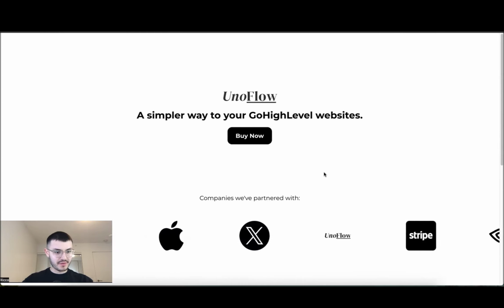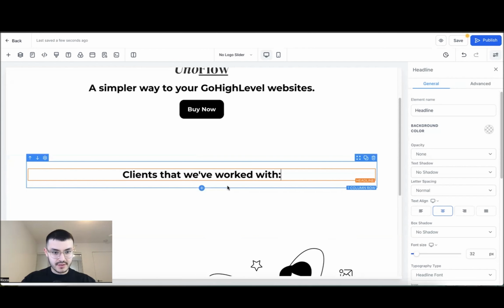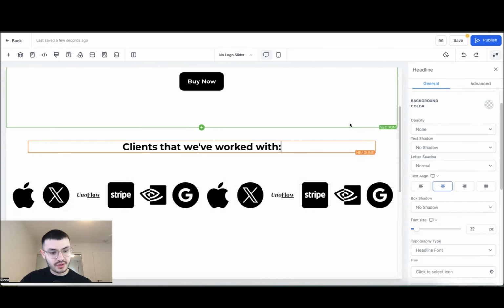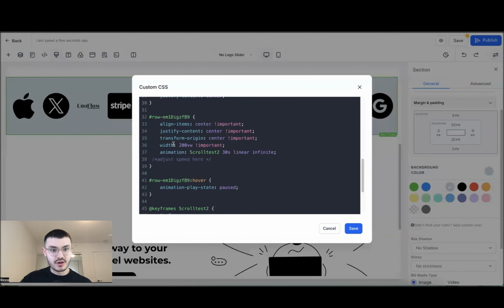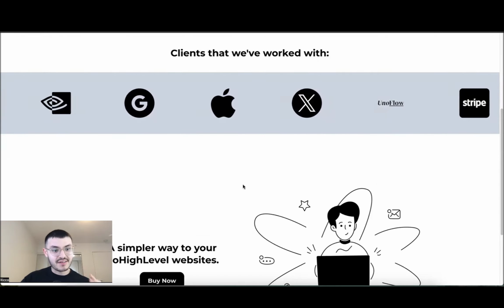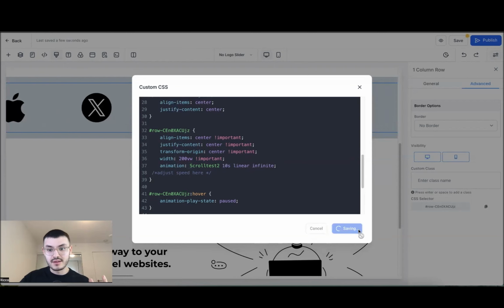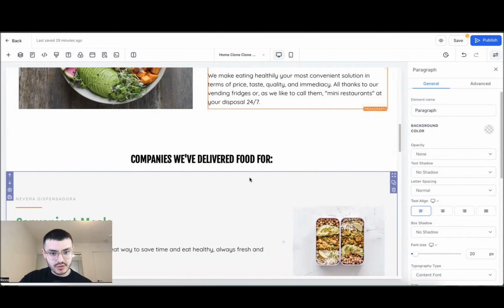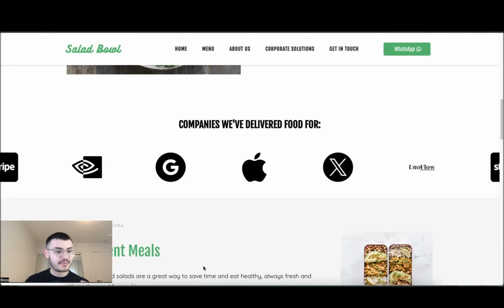This trick makes my GHL websites look expensive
(includes the code used on this video)

On this video I share a step by step tutorial on how to add a infinite logo slider on HighLevel websites. This element can help a website built on GoHighLevel look more engaging and stand out from the competition.